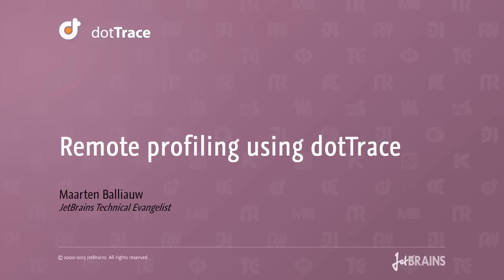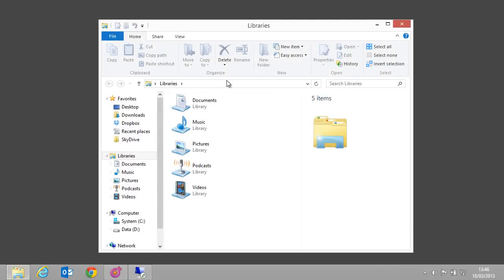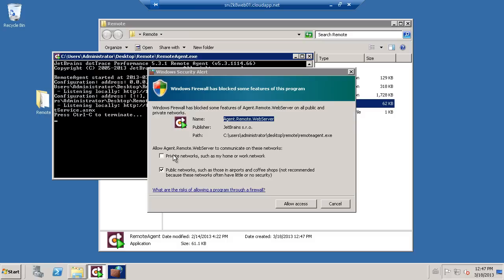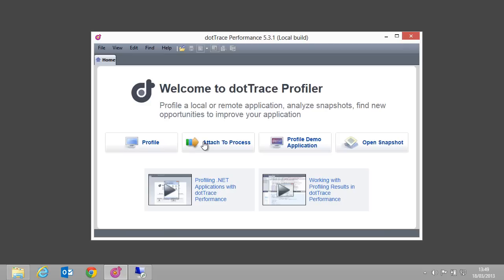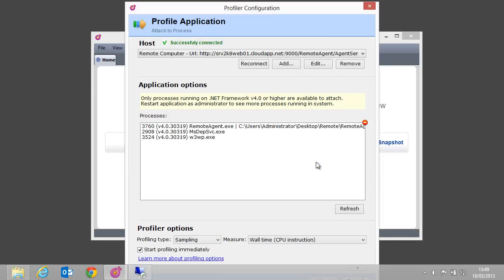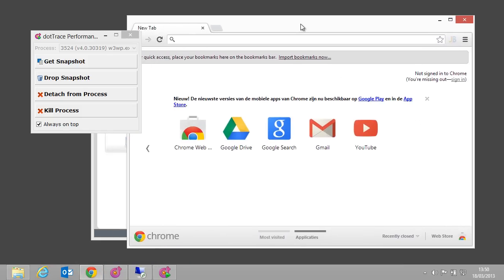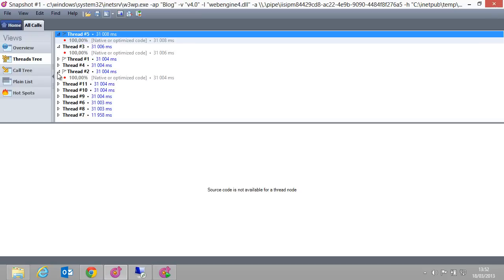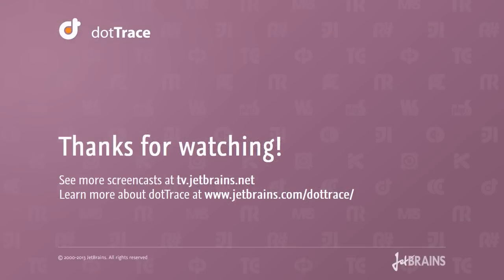Remote Profiling using dotTrace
In this short demo our technical evagelist Maarten Balliauw introduces remote profiling using dotTrace and how to attach the dotTrace profiler to a remote server.